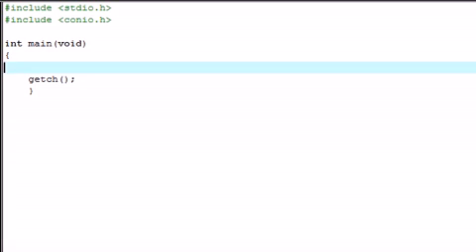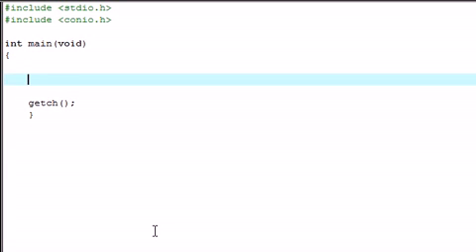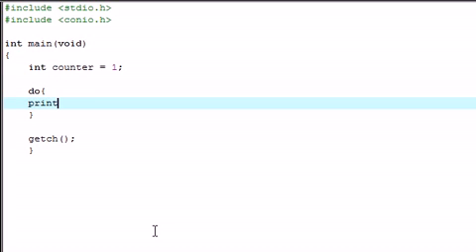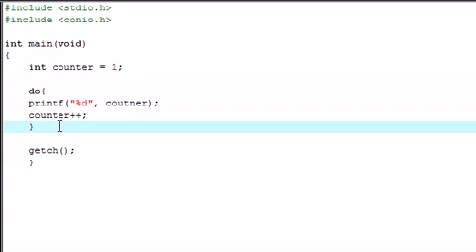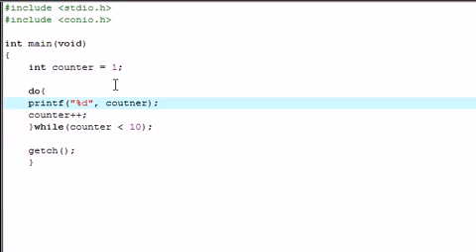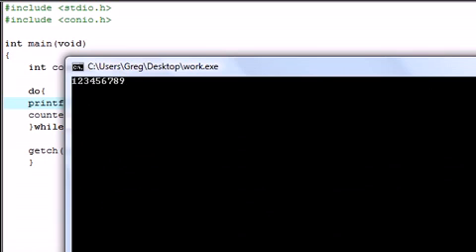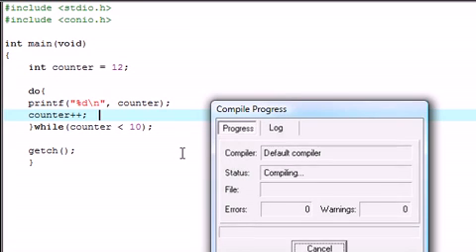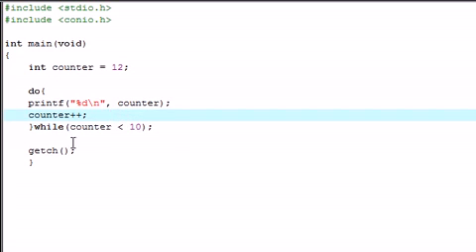C Programming Tutorial 9 Do While Loops YouTube 360p